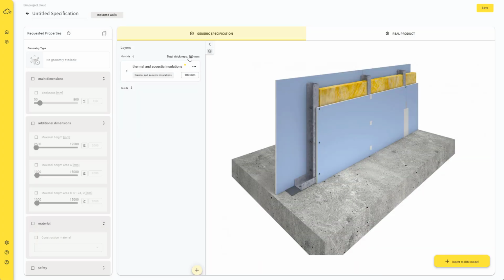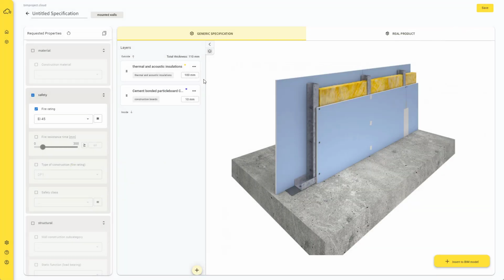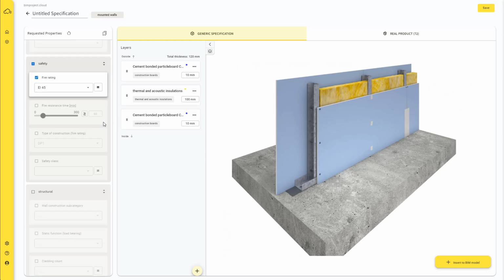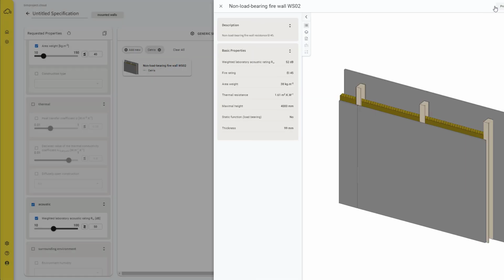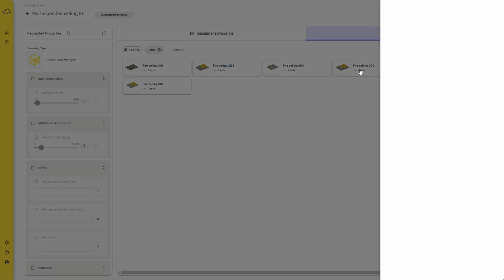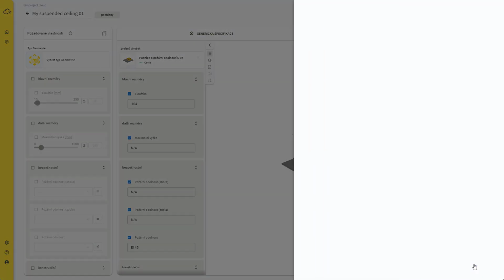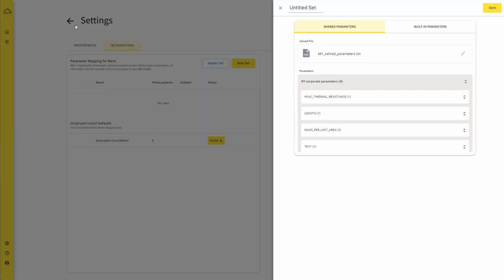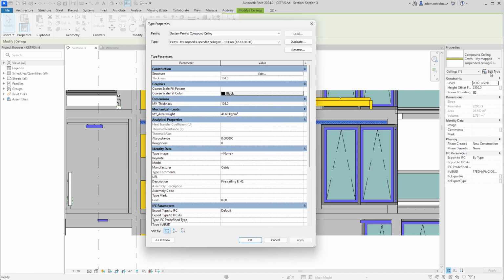CETRIS structures specification in bimproject.cloud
03:28 - Respecting the language of your project
04:42 - Use your own shared parameters